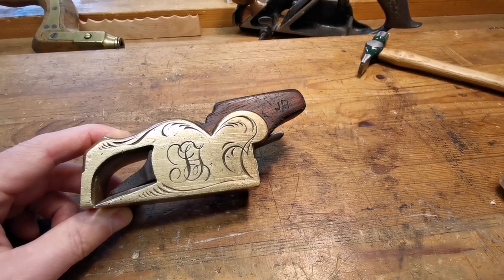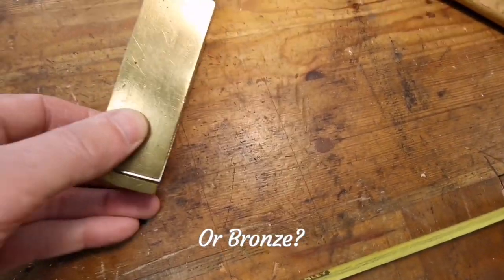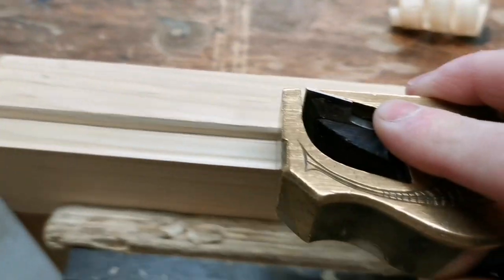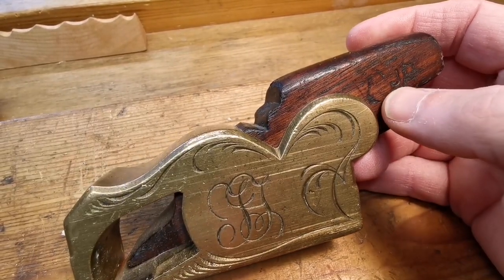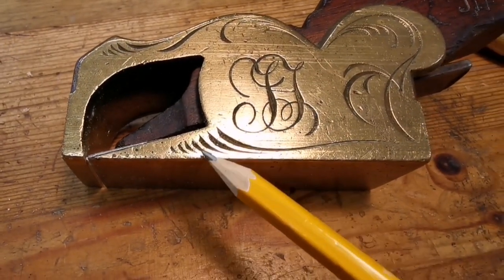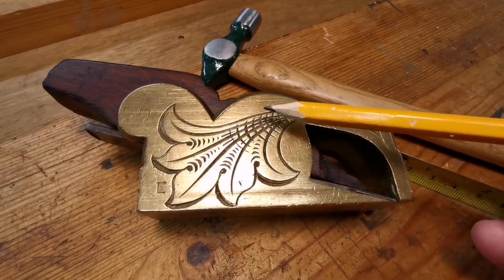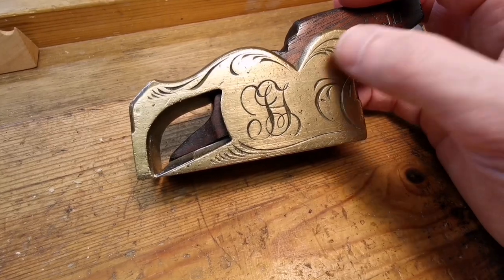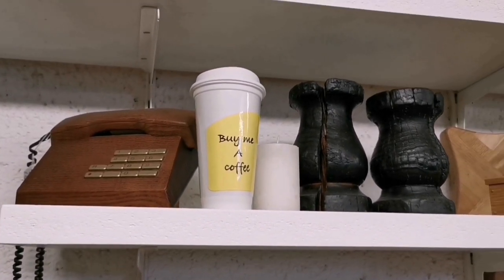Engraved Bullnose plane - Brass? or Bronze? FOR SALE.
Part of my collection for a few years. It's time to let some pieces go.

Cast in either Brass or Bronze this little Gem of a plane might have been made by someone who knew a guy in a foundry or Who might have commissioned it or bartered (swapped) for work.. Who knows.

What we do know is that it's hand engraved, a number of years ago in old style pattern.

Sometimes you find a piece that's a little bit special. I bought this bullnose plane a number of years ago. It was that old school simple yet confident engraving that clinched it for me. Then the JH was so ornate. Love it.

Well, we have to let things go at some point. And the Brass and Mahogany plane is currently on Ebay awaiting its future new home, new custodian.

Take a look, bid if it pleases you.

You can support me. And your support means a lot to me. So if you have in the past, I thank you again. Thank you. Jamie

or

I've now got the 'Super Thanks $' under each video. Your support helps me out.

Be kind.

Jamie